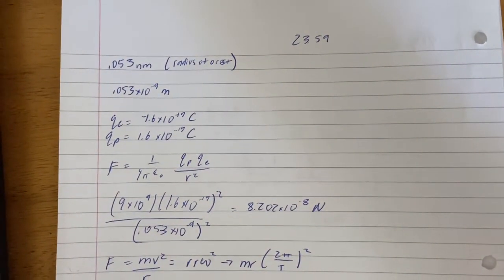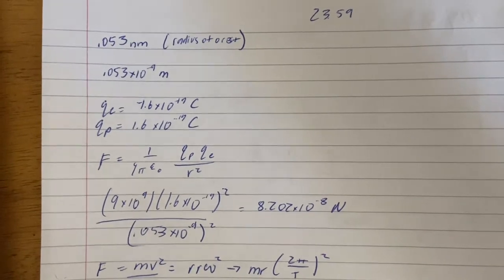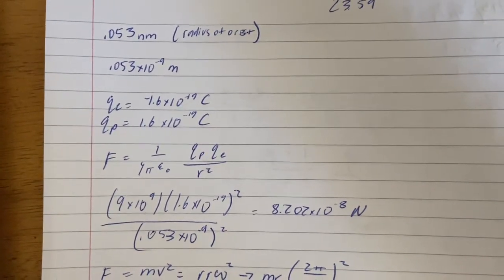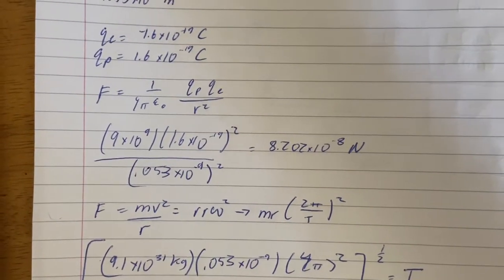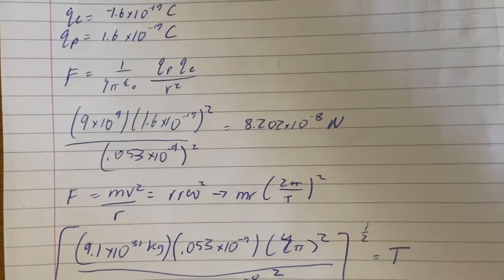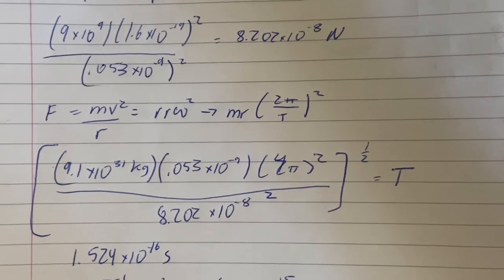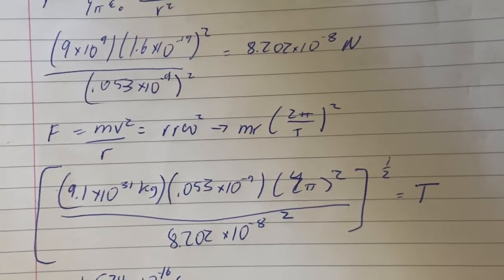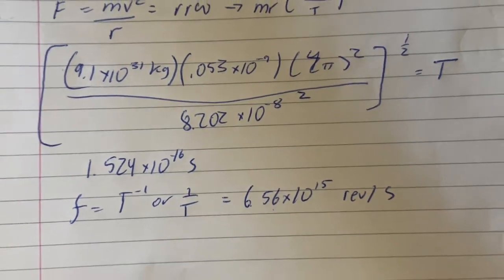23.59 Problem 2 Week 2